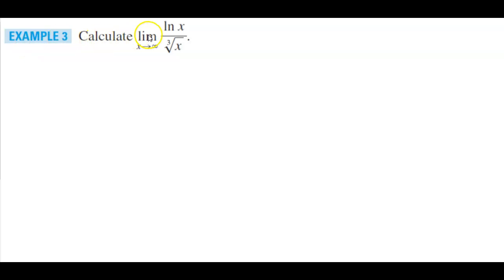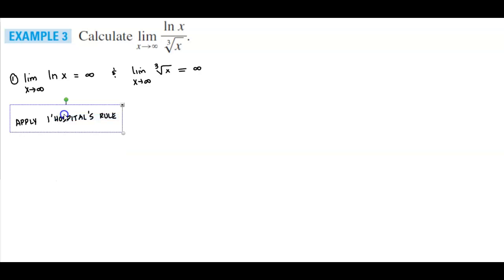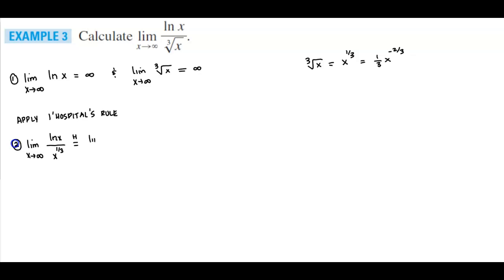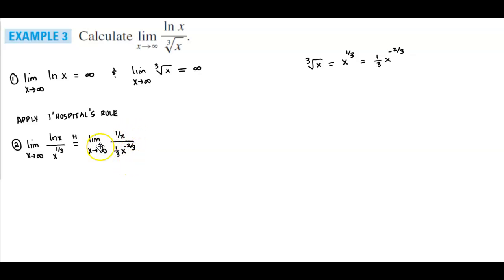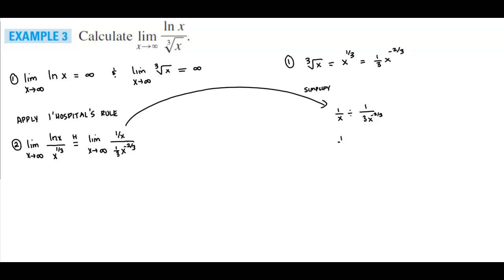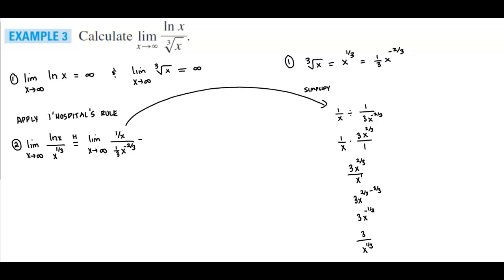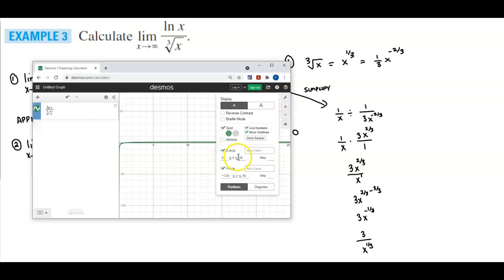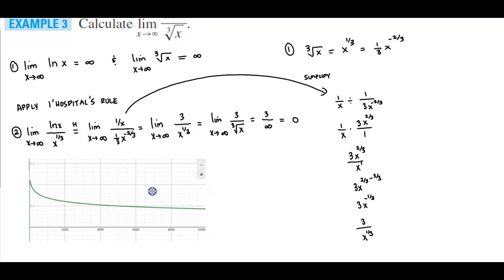Math 1A 4.5 Example 3 Calculate the limit using l'Hospital's Rule